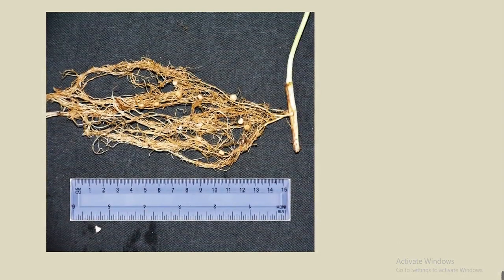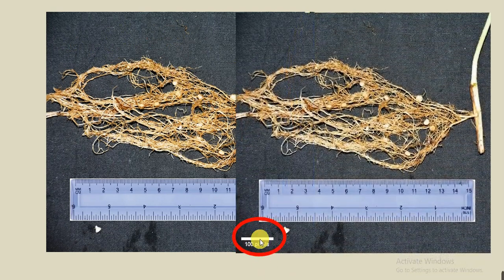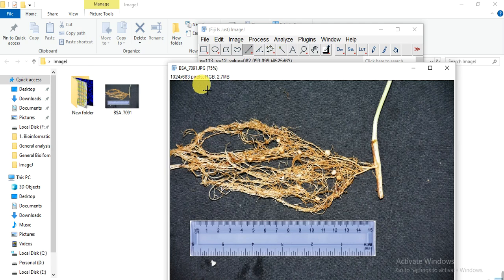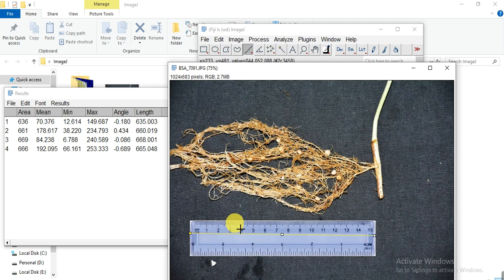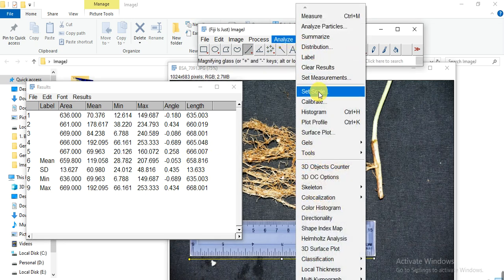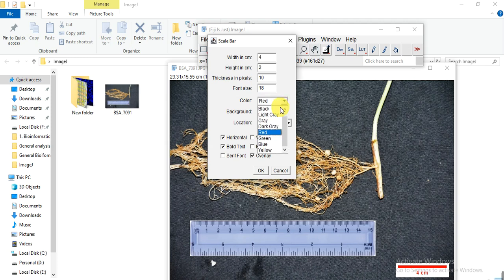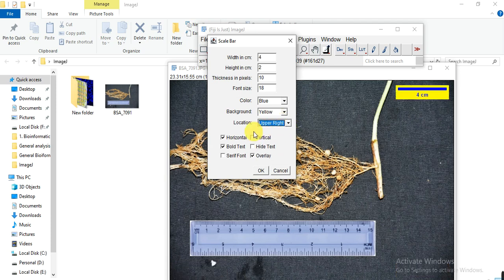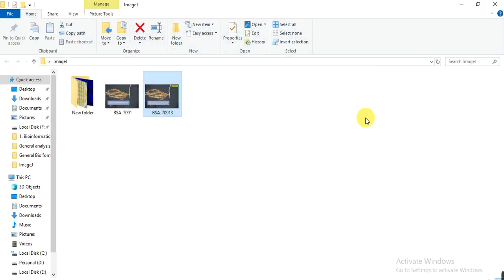How to add scale bar in camera photo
In this video we will learn that how we can add the scale bar in our image.
How to add the scale bar in the image?
What is scale bar?
How we add scale bar?
Why we add scale bar in our image?
How to add camera photo scale bar?
How to set the unit in the scale bar?
What are the units of the image?
How to show the image unit?
How to optimize the unit of the scale bar?
How to add scale bar in microscopic image?
How to measure the area of root?
How to set the mm unit in scale bar?
How to set the um unit in scale bar?
How to set the cm unit in scale bar?